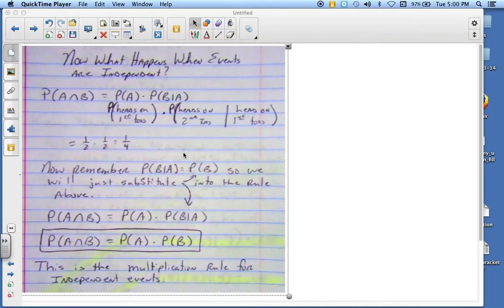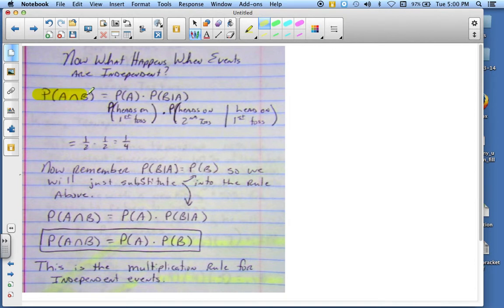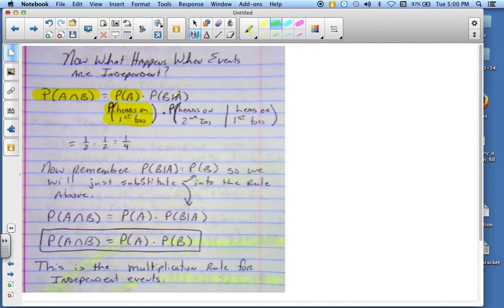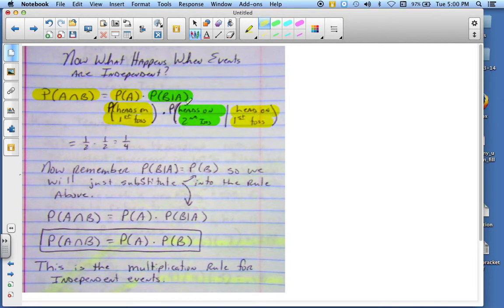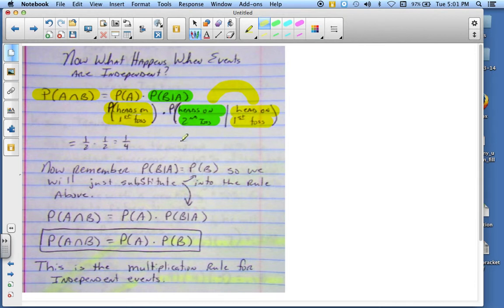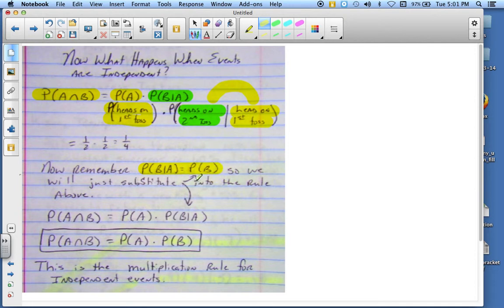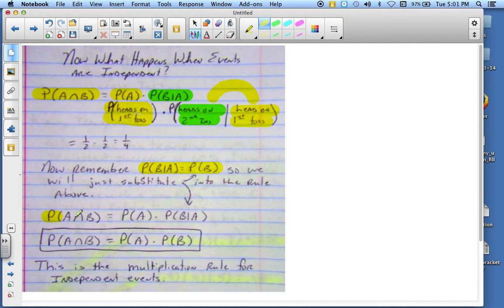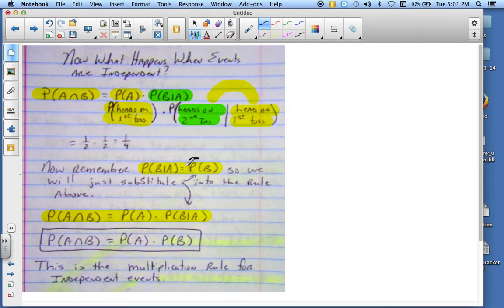Conditional Probability with Independent Events